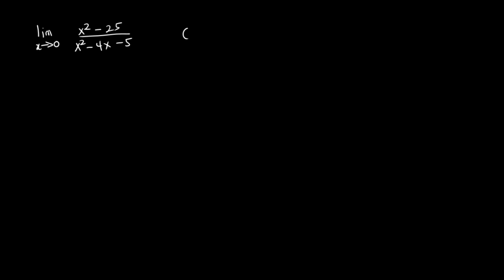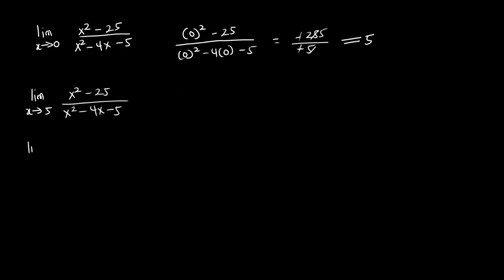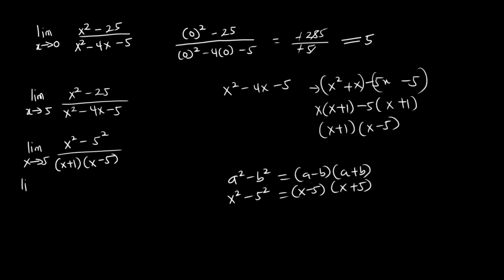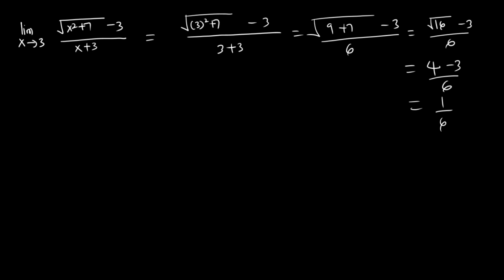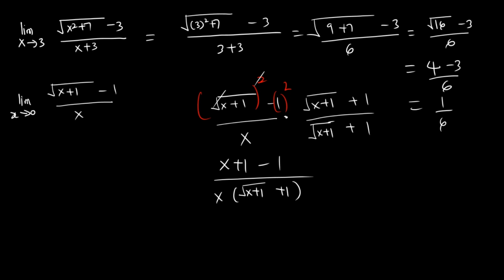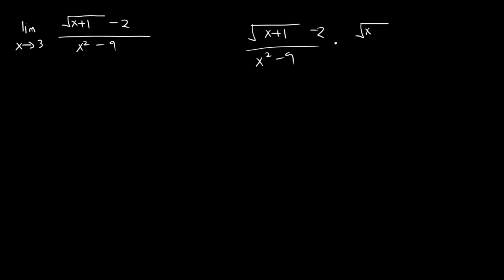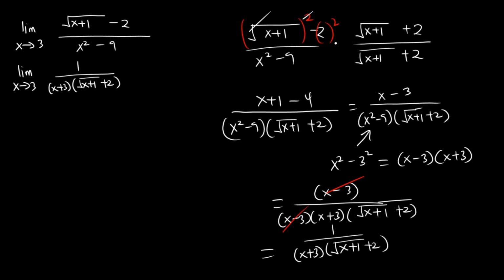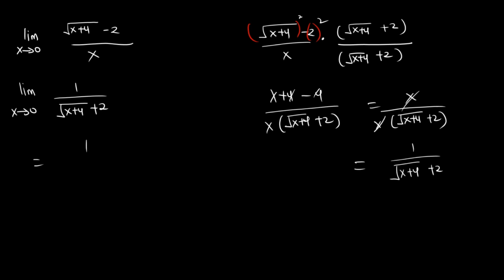Evaluating limits of functions